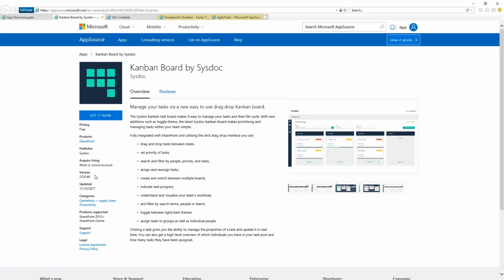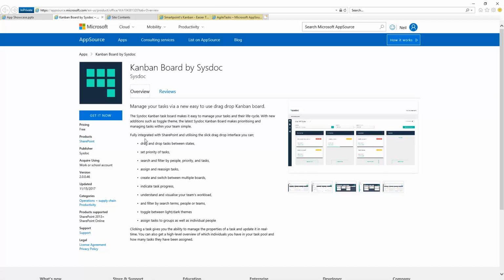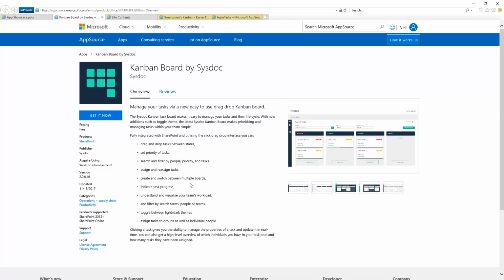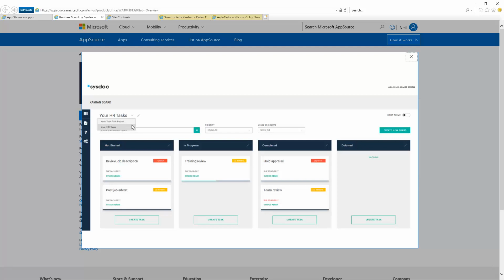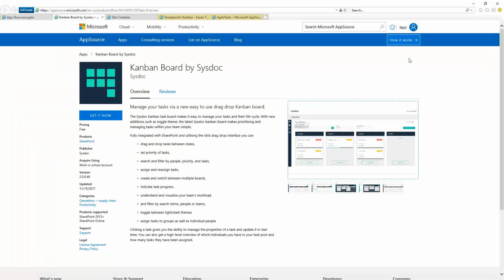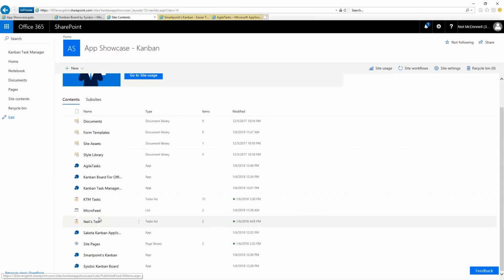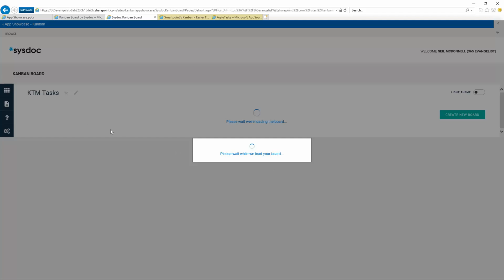App Showcase 12 Kanban - Sysdoc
This is a review of a Kanban app published to the Microsoft App Store. The review is meant to be a fast way to give a thumbs up or down on whether the app should be downloaded into a customer environment and tested there.

Reviews expressed in this video are the sole opinion of SV Mac Pack, Inc. and are meant to serve as a rapid way for our customers to evaluate the hundreds of apps available to them.